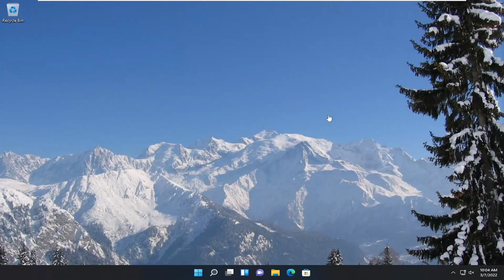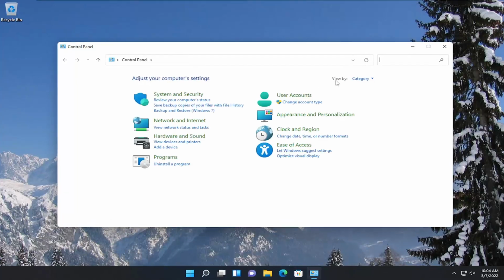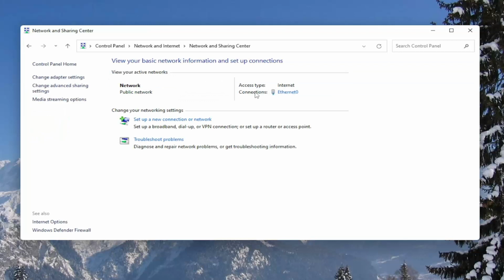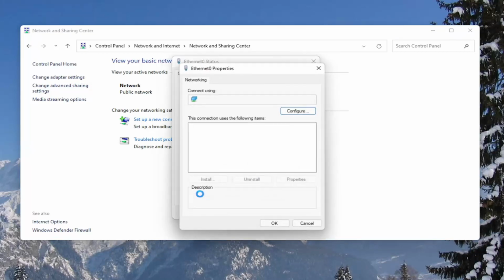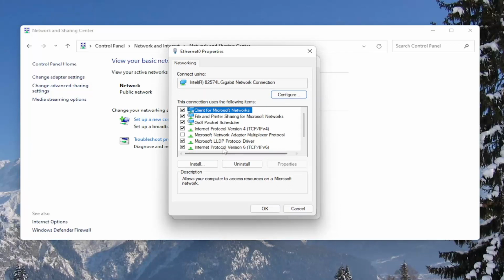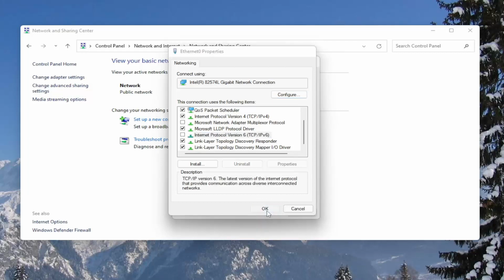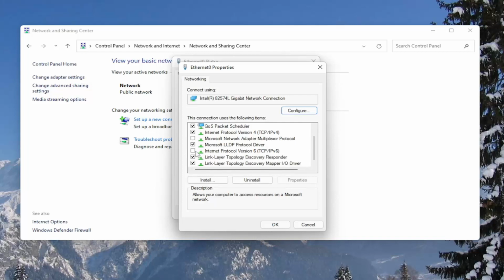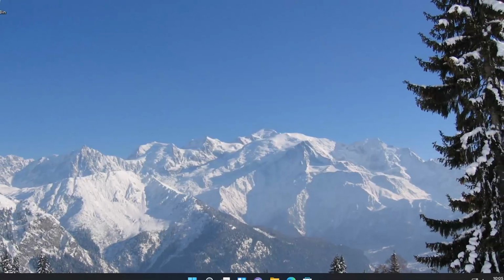How to Enable or Disable IPv6 in Windows 11/10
This tutorial shows students and new users steps to disable or enable IPv6 when using Windows 11. IPv6 is enabled by default in Windows 11. If your environment has no need for IPv6 or simply want to disable it so that it doesn’t interfere with application settings, you can do so with few clicks.

IPv6 is the next generation Internet Protocol (IP) standard intended to eventually replace IPv4, which has fewer features and is limited in number when compared to IPv6. However IPv6 adoption in some areas is slow, for legacy systems, it’s completely not available.

Some Windows users may encounter the IPv6 Connectivity, No network access error when attempting to connect to a network on Windows 11 or Windows 10 computer. In this post, we identify the potential triggers, as well as provide the most adequate solutions to remediate the issue.

Issues addressed in this tutorial:
ipv6 enable windows 10
ipv6 enabled but not working
enable ipv6 on windows 10
enable ipv6 windows 10
ipv6 disable windows 10
ipv6 disable on windows 10
how to disable ipv6 on windows 11
disable ipv6 windows 11

Till recently, we used the IPv4 version, which provided us with a 32-bit address. But these available addresses will be exhausted soon. The newer version of IP, is the IPv6, on the other hand, offers us 128-bit addressing capability, which means that there would be more addresses available for use and making the Internet more secure (better network layer security) than the earlier version of the IPv4, with a better QoS and other features such as Mobility support, multi-casting support as well.